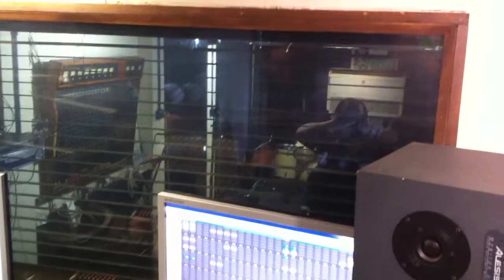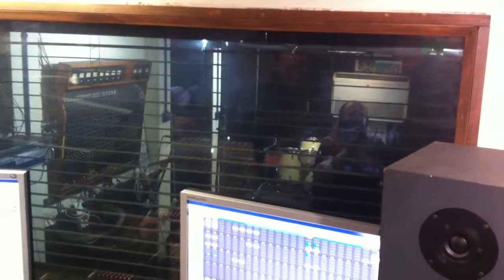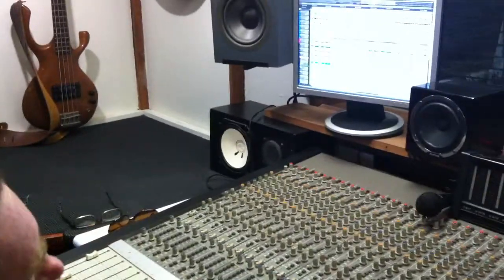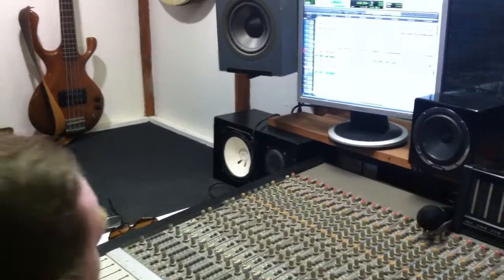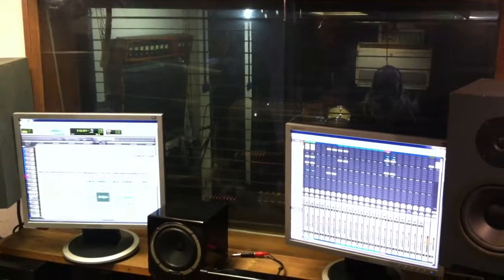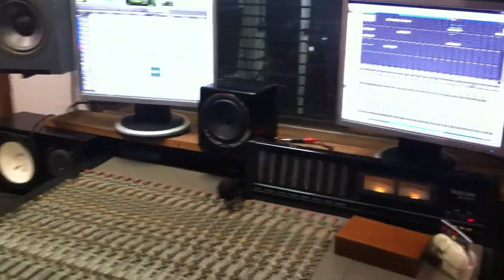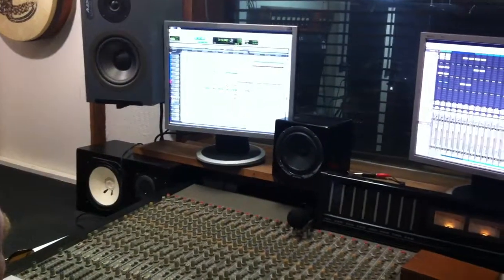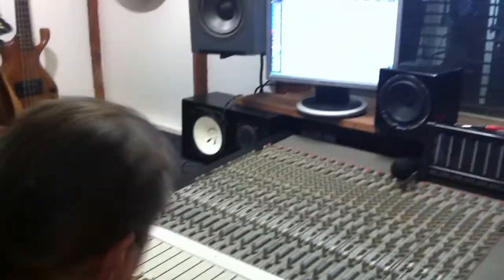jo working on harmonies for south of the border